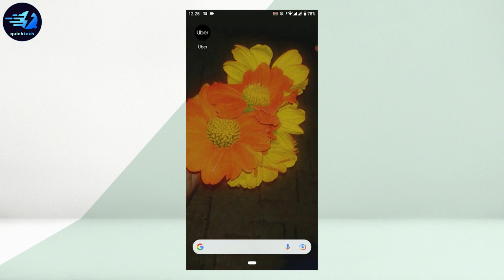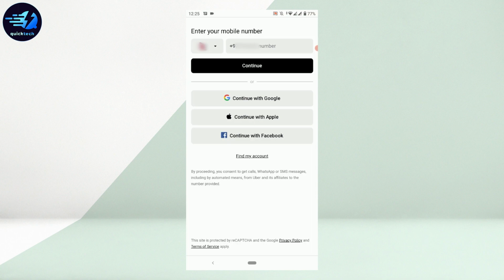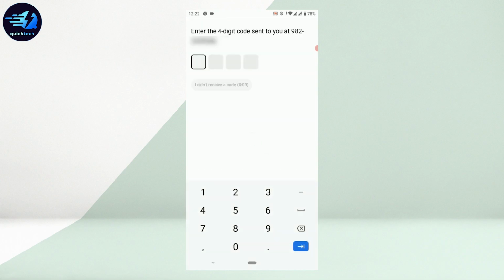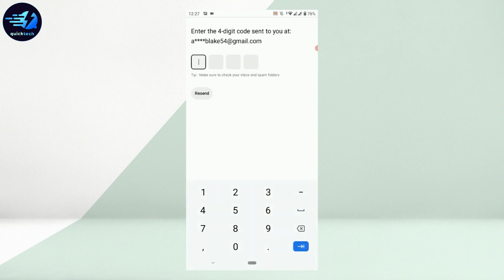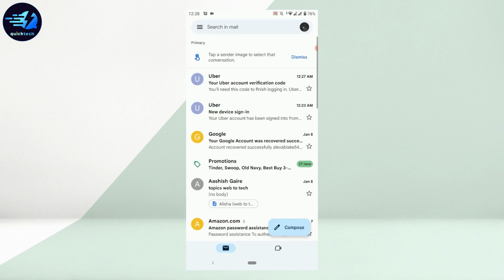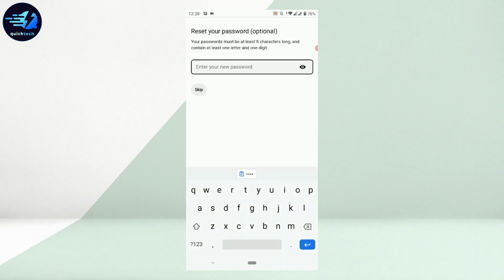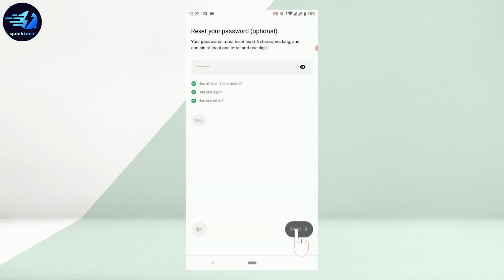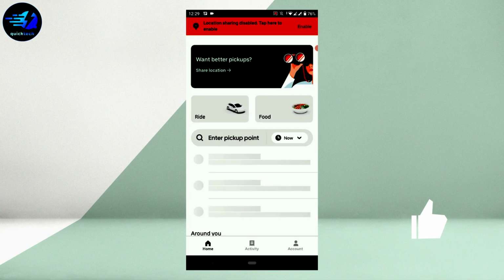Forgot Uber Password? Uber Account Password Recover Tutorial | Reset Uber Password 2023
In this video, we will show you how you can recover a forgotten password for your Uber  account. Losing or forgetting your password can be frustrating, but don't worry, there are steps you can take to retrieve it. We will walk you through the process of resetting your password and provide some tips to help you create a new password. Whether you've forgotten your password or just need to update it, this video has you covered. So if you're ready to recover your forgotten Uber password, just follow along with this easy tutorial.